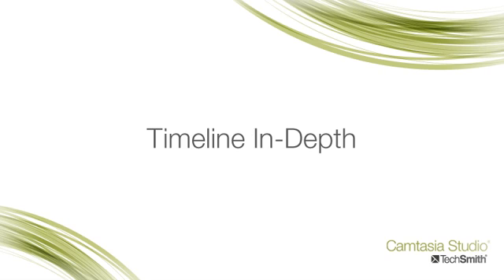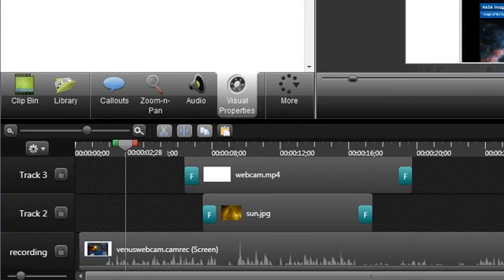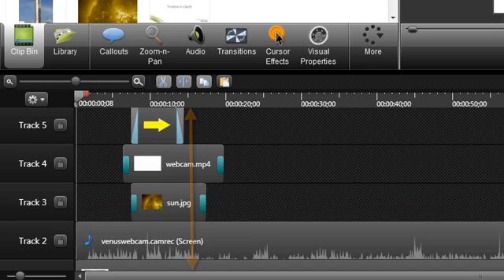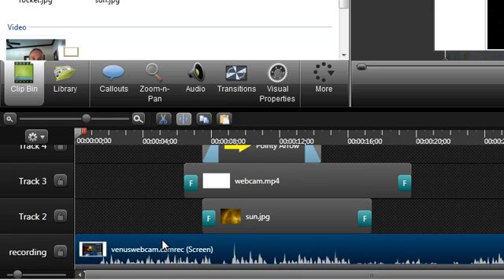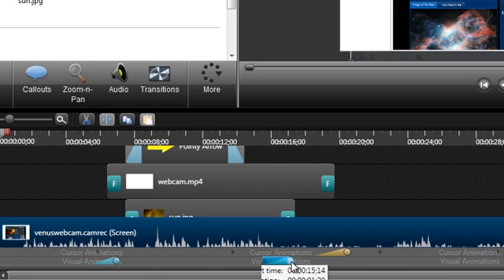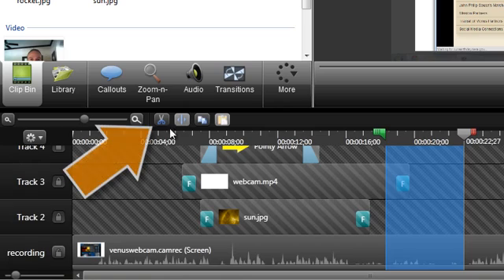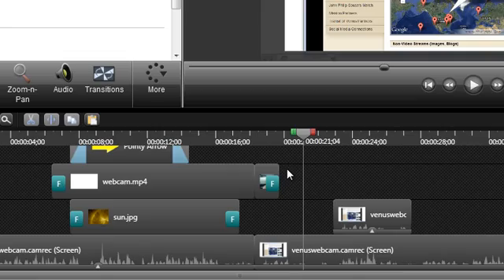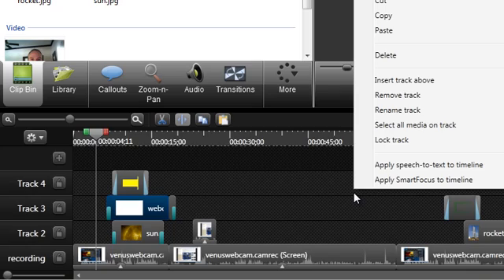Camtasia Studio 8: How to use the timeline (in-depth)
Video Content:

0:30 - What are digital videos?
0:40 - What do I see on the Camtasia Studio 8 canvas?
0:45 - What do I see on the Camtasia Studio 8 timeline?
1:10 - Unlimited tracks
1:25 - The importance of the order of media on the timeline
2:15 - Combined video and audio
2:30 - Separating video and audio
2:50 - Animation keyframes - video and cursor
3:15 - Cutting or deleting a selection from the timeline
4:00 - Copying and pasting on the timeline
4:40 - Some quick tips for easier work on the timeline
5:25 - Share your feedback